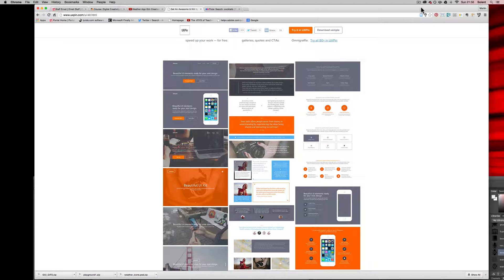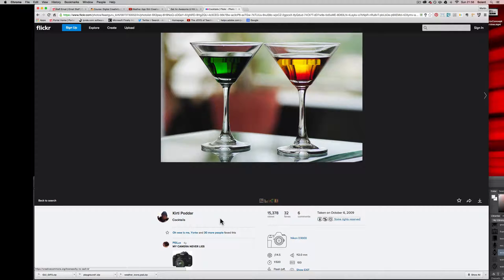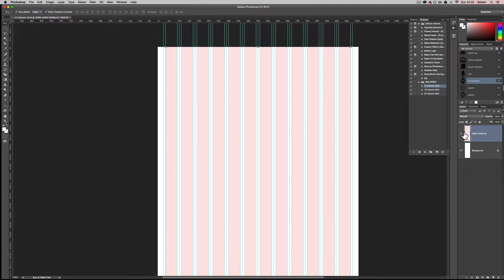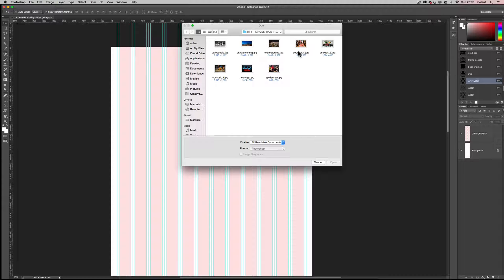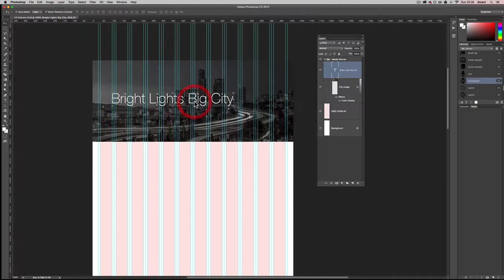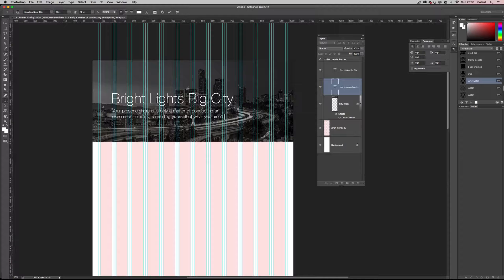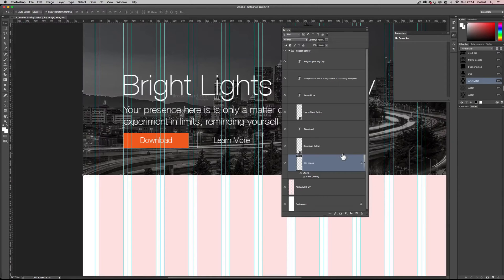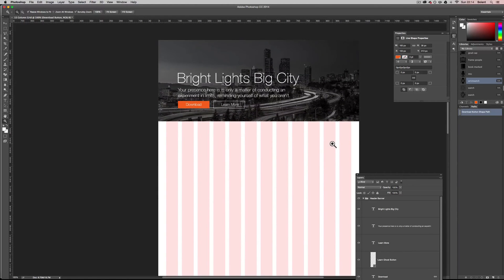Web Site Concept with Adobe Photoshop CC - Part 1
How to create a Web Site Concept with Adobe Photoshop CC based on the UXPIN's Awesome UI Kit